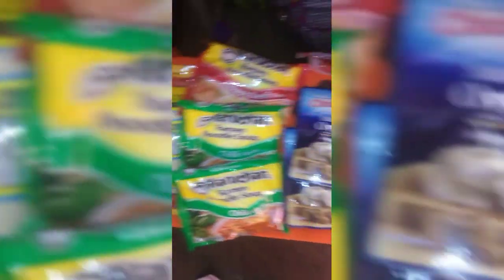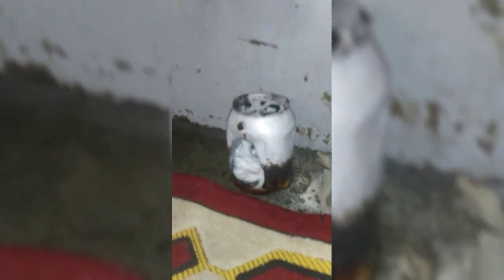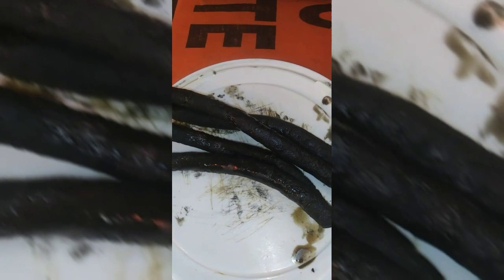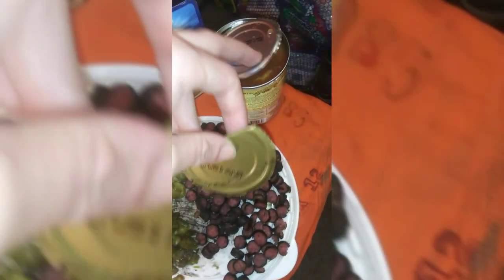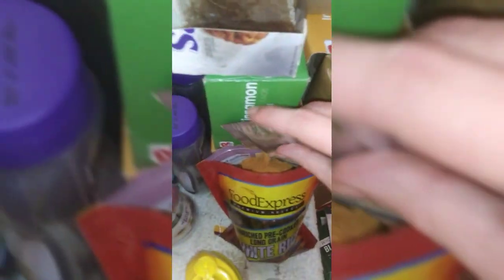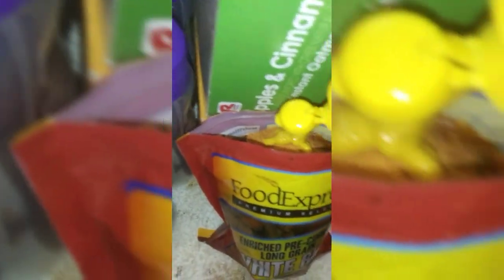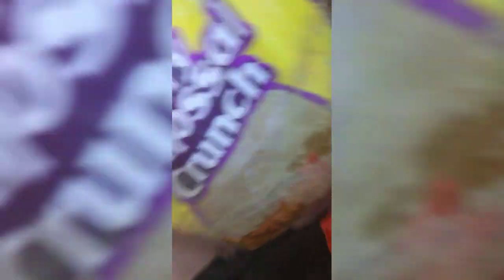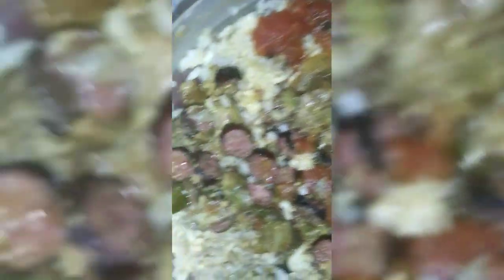Tomato An Okra Prison Meal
Tomatoe an Orka Prison Meal! Im just maintaining untill they let me out 💪 Ready for them home cooked meals 😅

Link below on how we make fire! 🔥